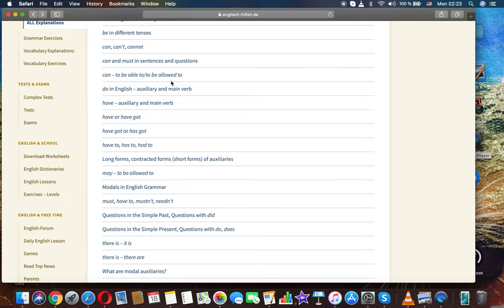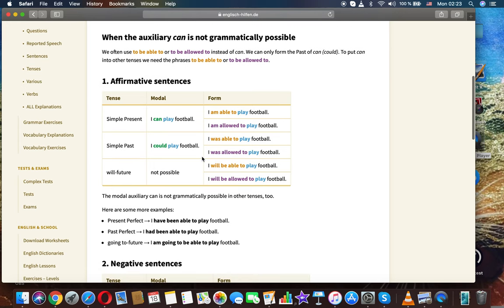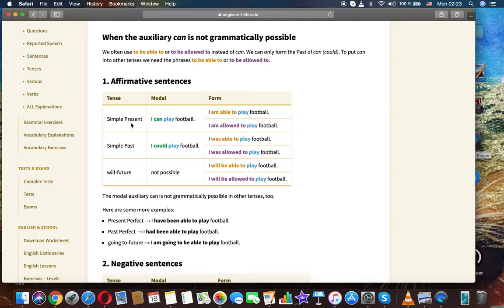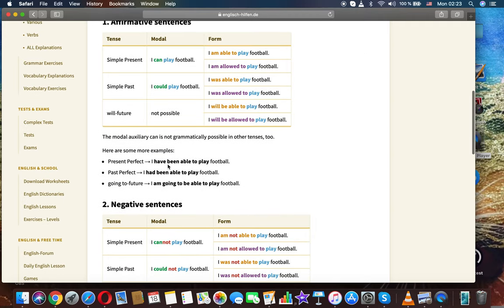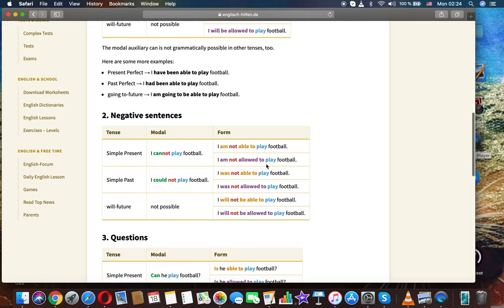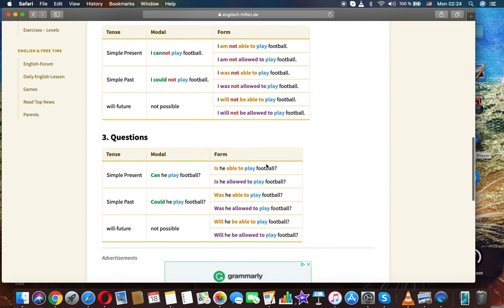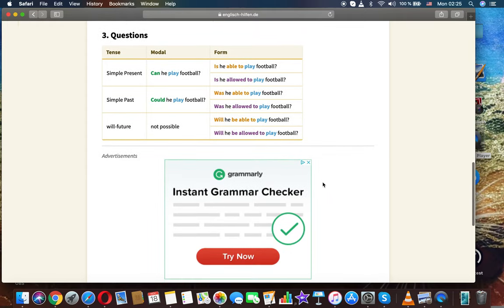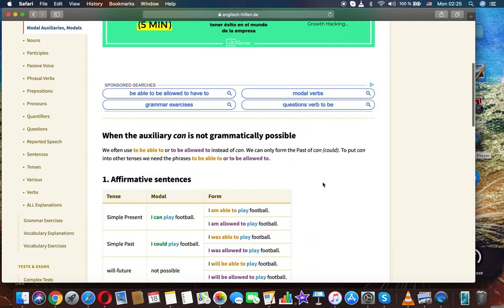English free education can – be able to, be allowed to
ENGLISH GRAMMAR
Speaking
Listeting
Reading
Writing
Grammar
Vocabulary